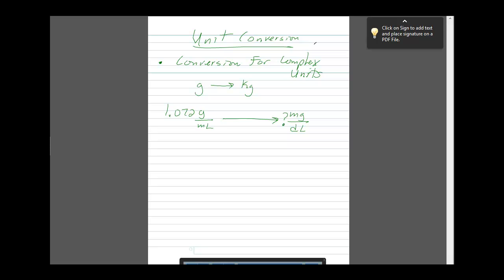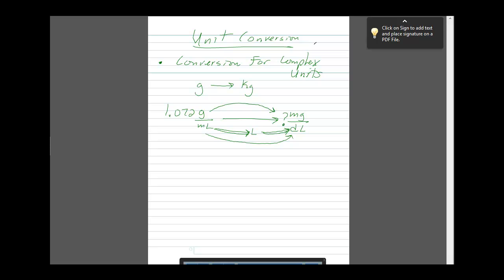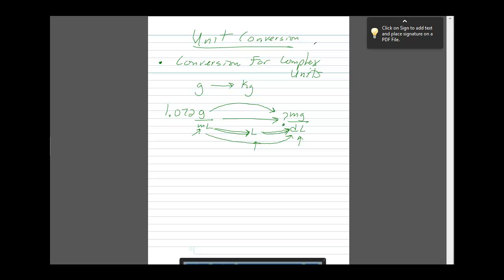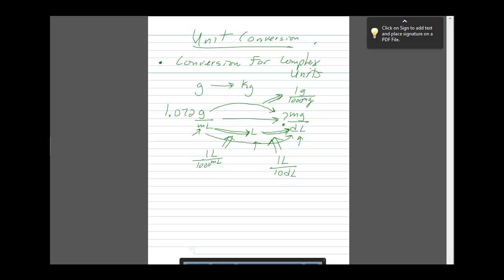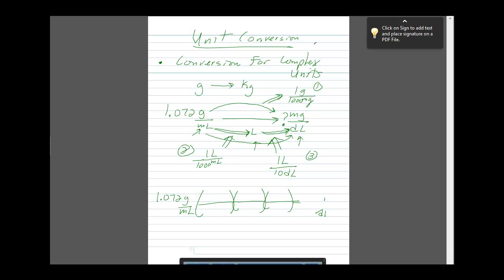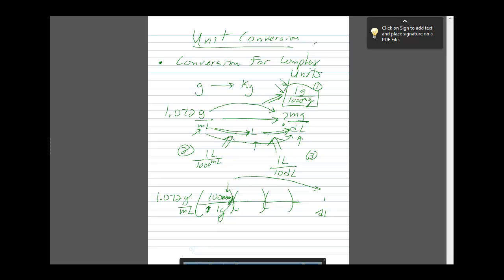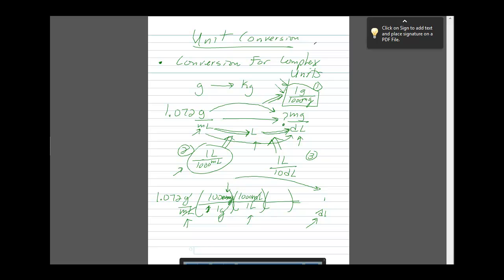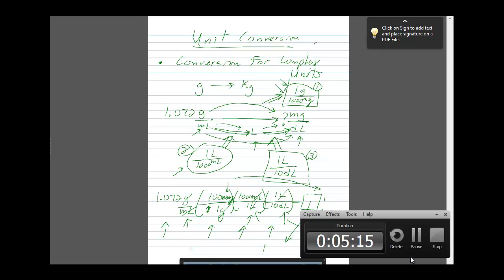Unit Conversions 2 Complex Units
Unit Conversions of Complex Units.